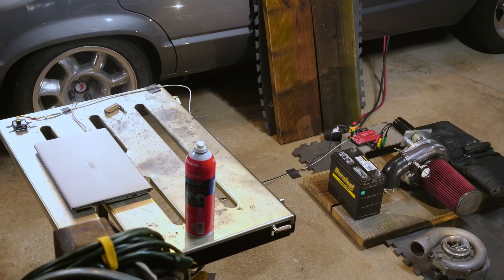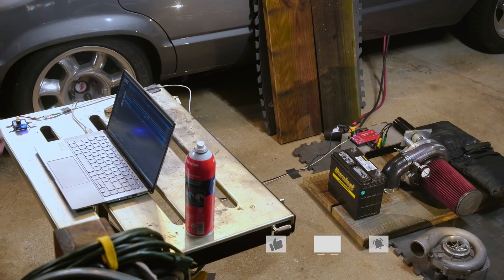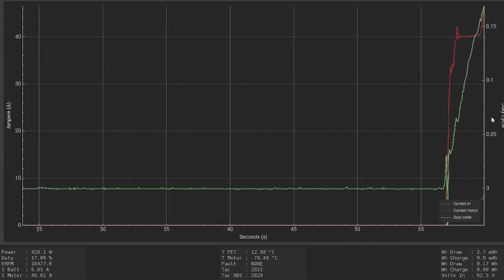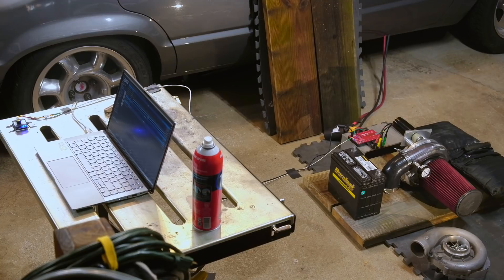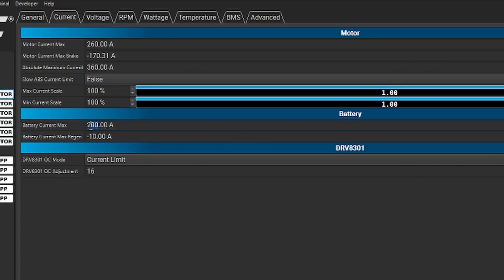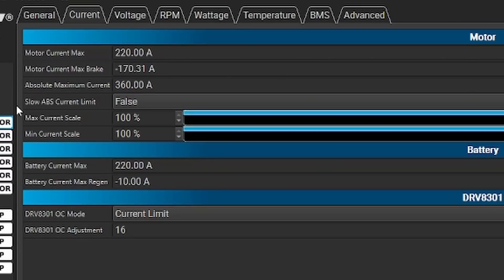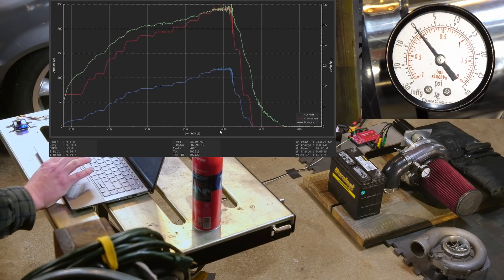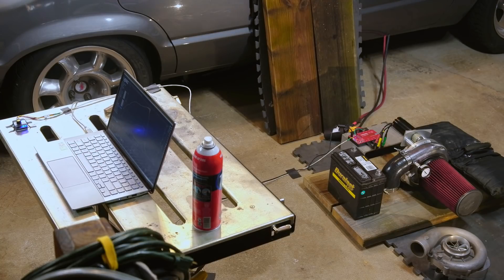Easier/Cheaper High Power DIY Electric Turbo - Full Power Attempt #1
Cheaper, easier to build, and more tuneable - the second installment and the first full power tests of the DIY electric turbo v2.